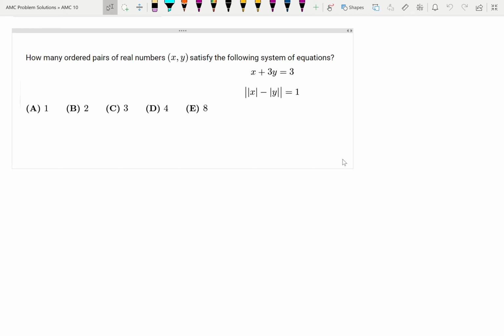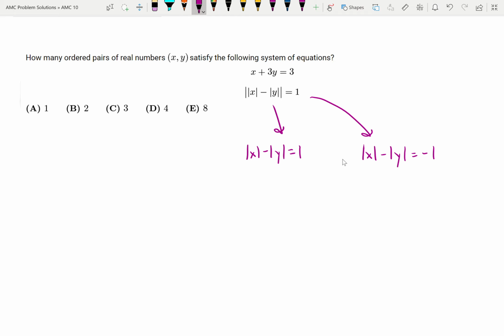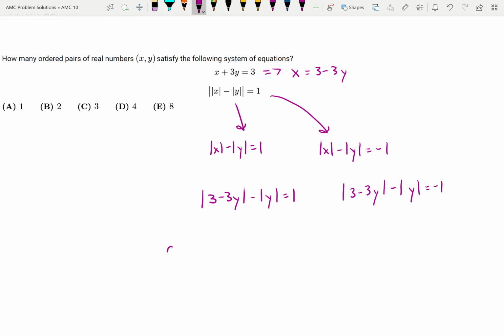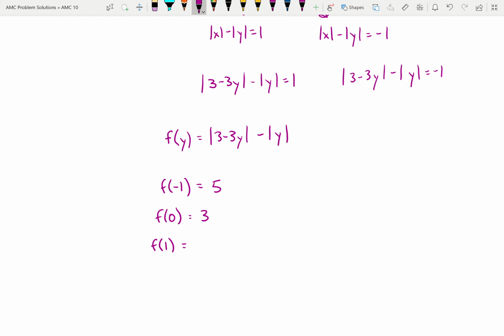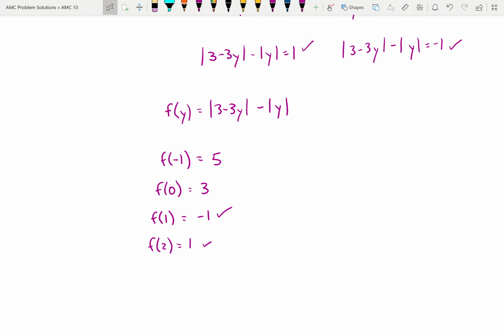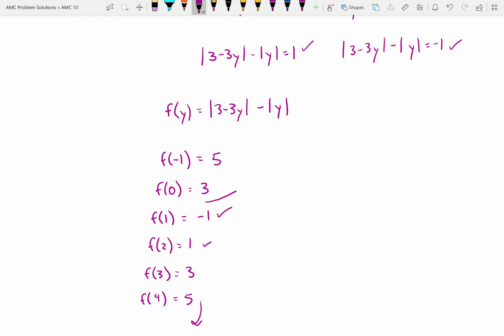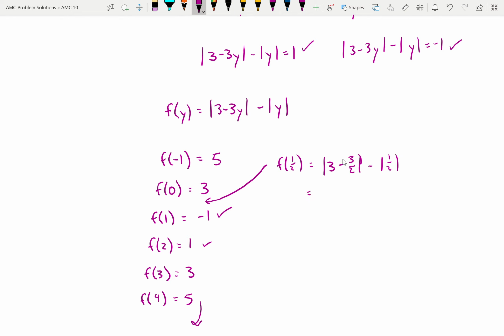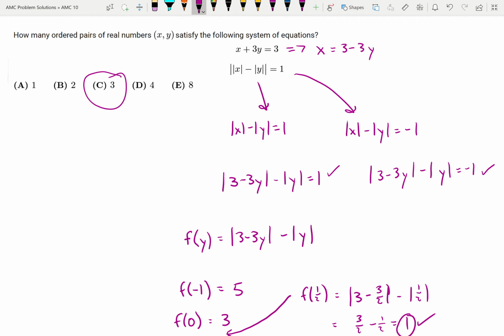2018 AMC 10A: Problem 12